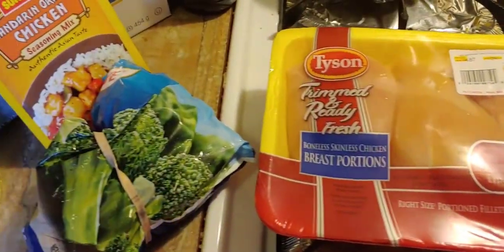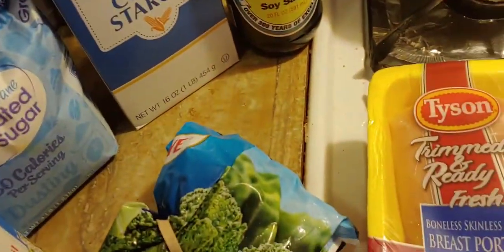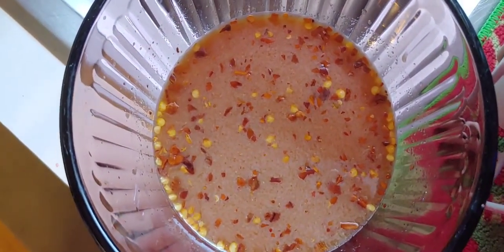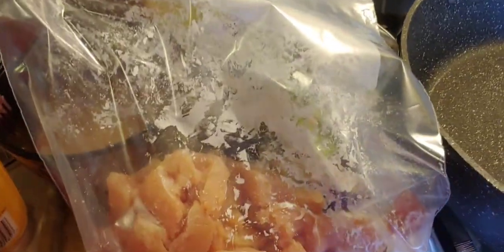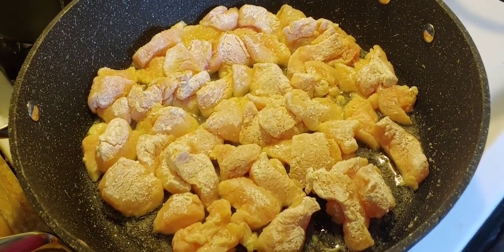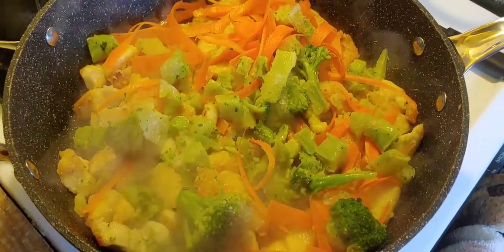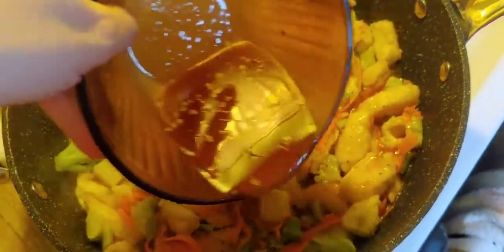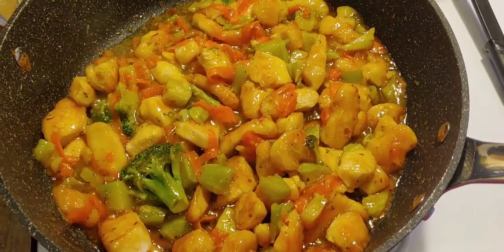Mandarin Orange Chicken with Veggies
I used items I had in my pantry, fridge and freezer. The rice and vegetable oil are from the food bank or pantry.